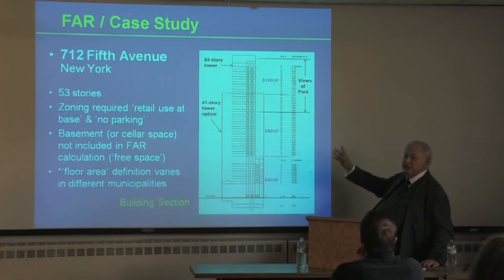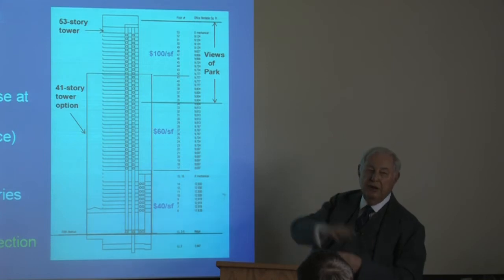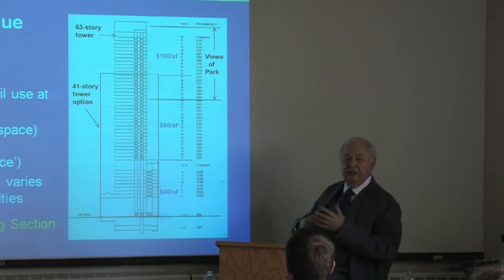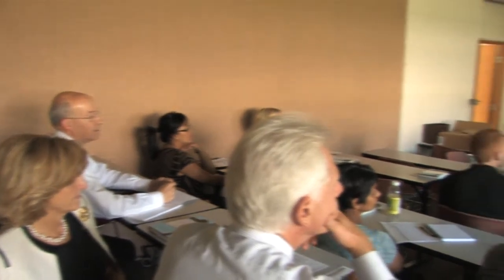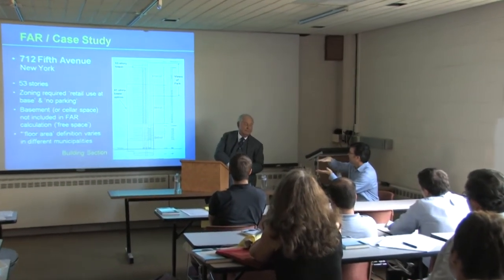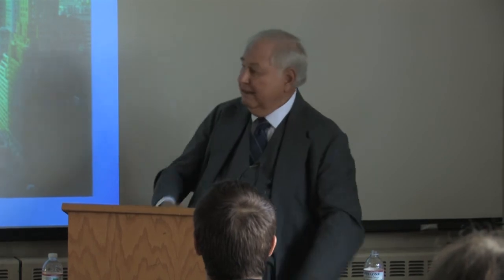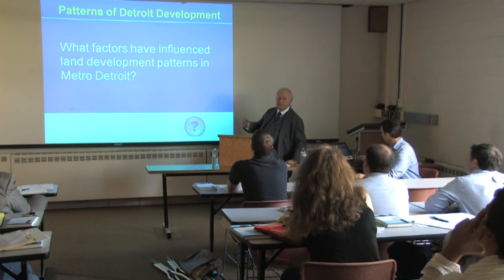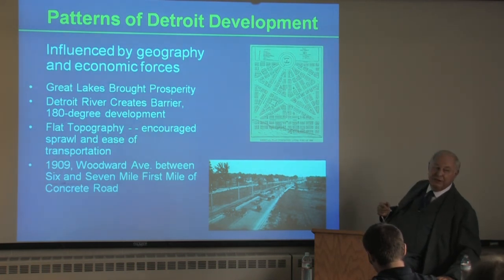8/25/2010 Real Estate Practice w/ A. Alfred Taubman (5/8)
Honorary Professor A. Alfred Taubman discusses his life experience in retail architecture and design.